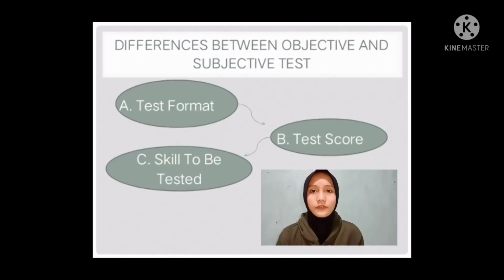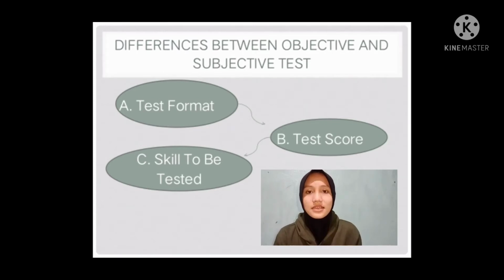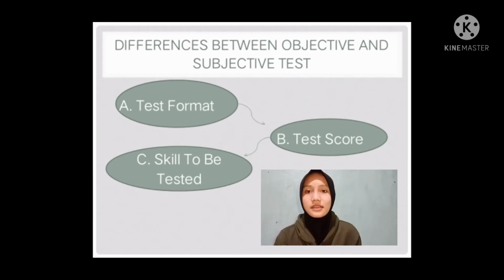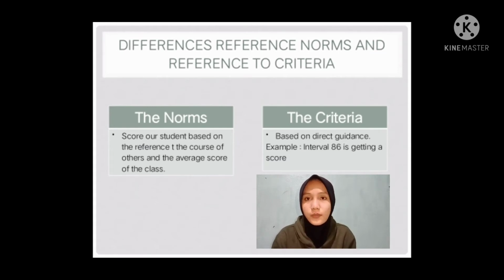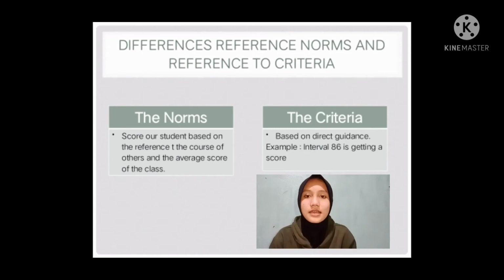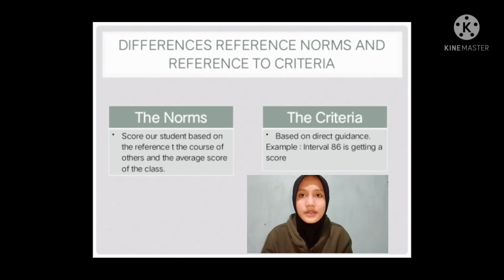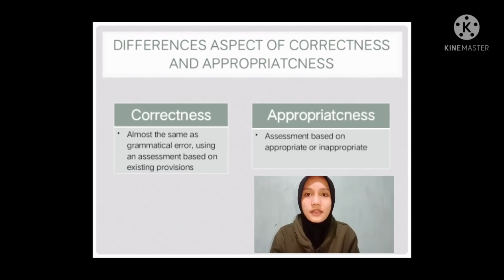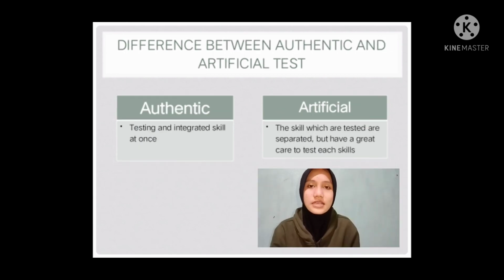Differences between objective & subjective test dan lain-lain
Nama : Dwi Yulianti Irham
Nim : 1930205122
Lecture : Dr. Annisa Astrid S.T M.Pd